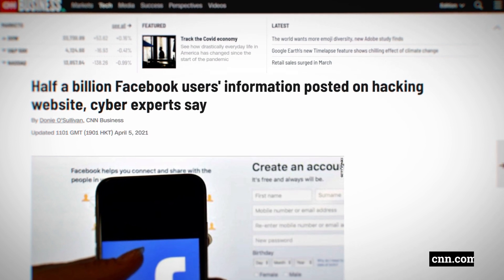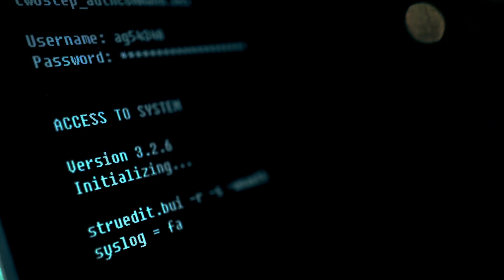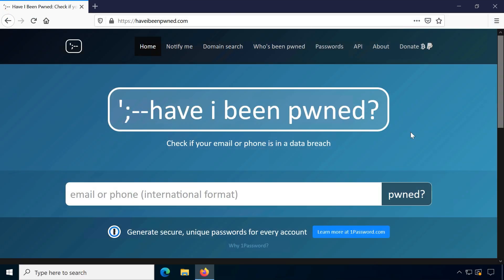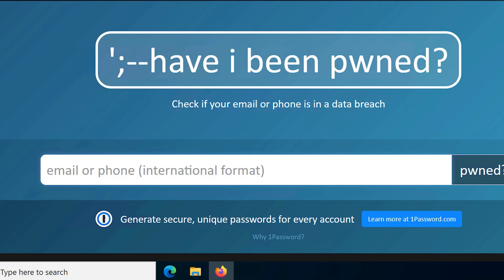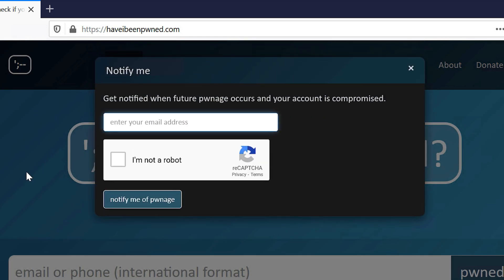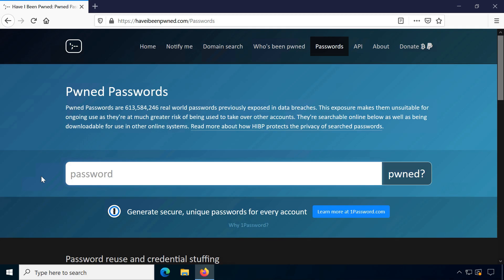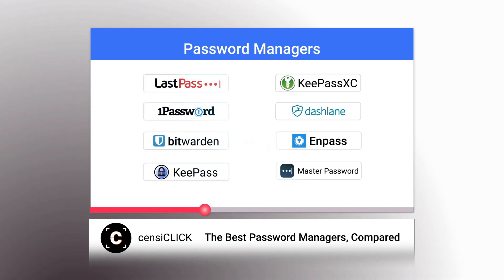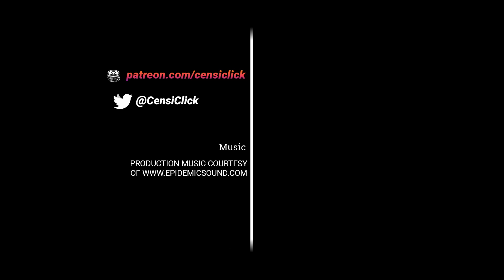It's really easy to protect yourself against data leaks. Here's how!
Personal data leaks are all too common these days. It's important to find out as fast as possible after a sensitive data breach has happened, websites like haveibeenpwned.com can help with that. Other suggestions include: Using a password manager with randomly generated passwords, using temporary email addresses or getting a custom domain.

Stock Footage by Videezy.com